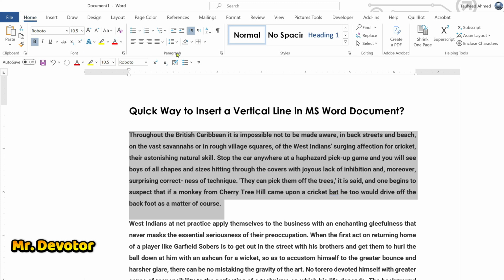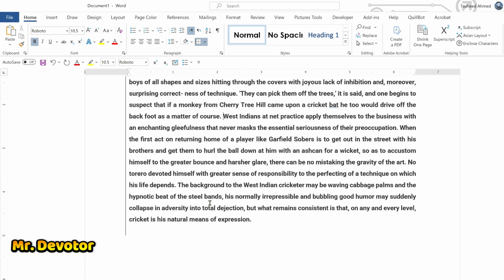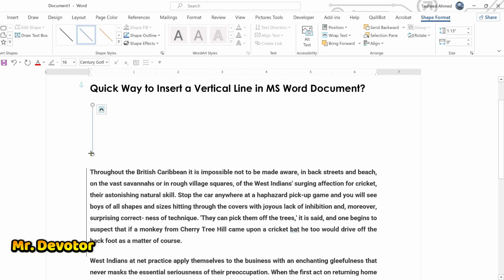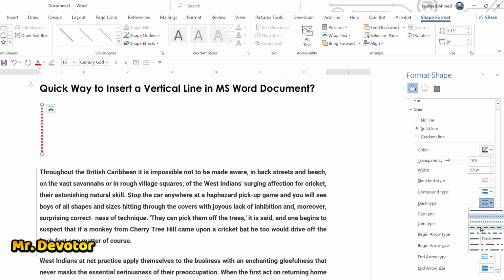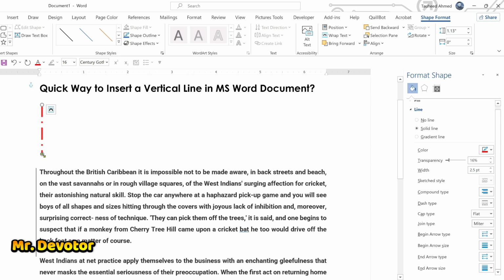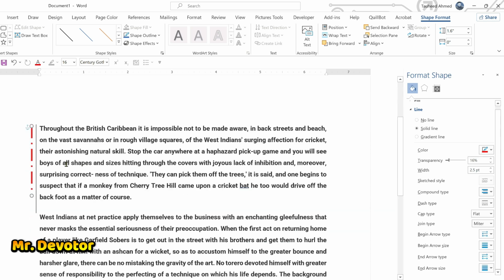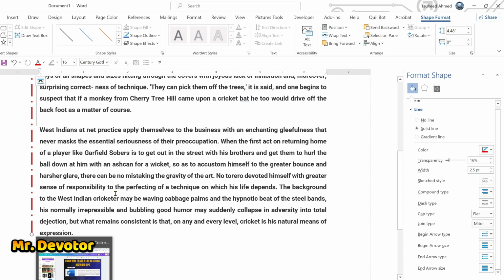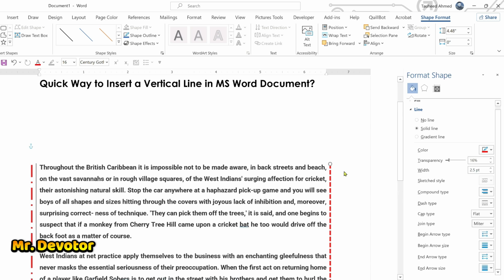Quick Way to Insert a Vertical Line in MS Word Document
Select the paragraph, table, or text where you want a vertical line.

In the Paragraph group, click the Borders drop-down.

Choose Left Border or Right Border.

This adds a vertical line to the side of your text.

Click on Shapes in the Illustrations group.

Select the Line option.

Move your cursor where you want the line, then click and drag vertically.

Hold the Shift key while dragging to make the line perfectly straight.

Format the line (change thickness, color, or style) from the Shape Format tab.

3. Join the journey – new videos coming soon!